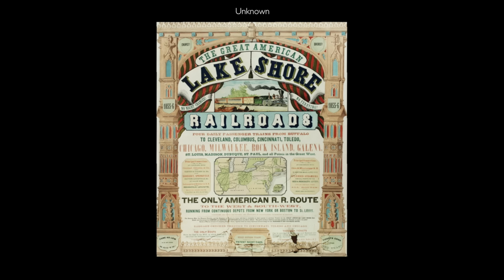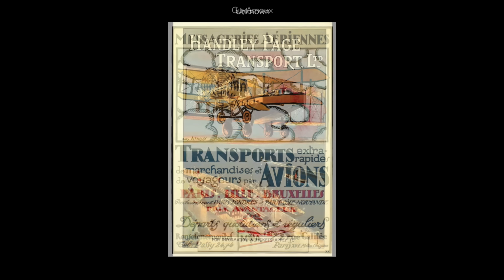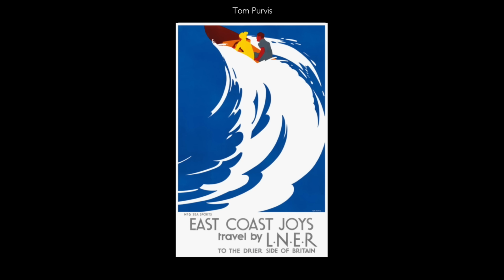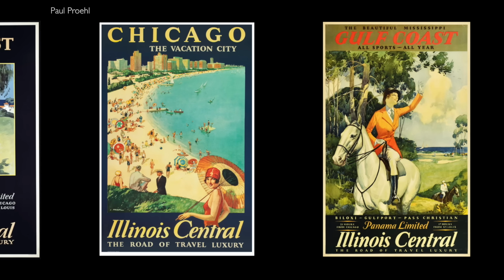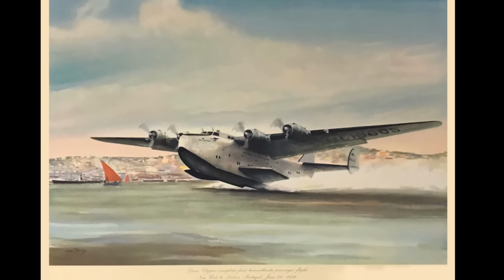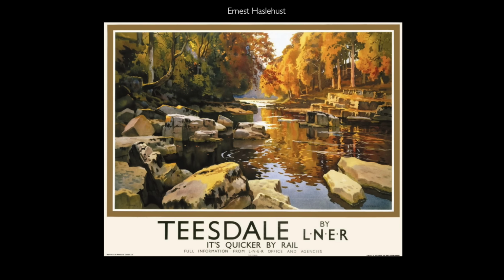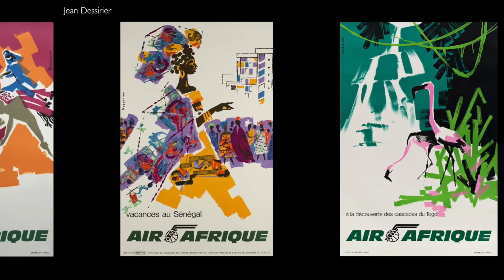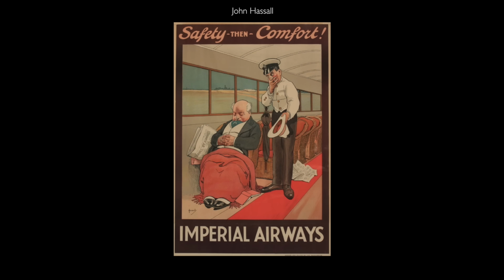A CENTURY OF ILLUSTRATED TRAVEL POSTERS HD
In digging out images for this video I quickly became aware how many were unsigned and uncredited. So although I've included a few I have favoured images where I can name the illustrator. And although I have also included a few posters which have depicted the means of travel I have concentrated far more on the generally more engrossing scenic and human work.

After much consideration I've left out the motor car altogether (although it may well make a good video in itself somewhere down the line), as it has never been what you could call a means of mass transportation. And similarly I have left out London Underground posters for the reason that getting from Hyde Park to Hampstead a bit quicker doesn't really stack up against transatlantic travel or national and international railway journeys. And for those who haven't seen it there is a video on that very subject also on the channel. I recommend it wholeheartedly.

So after that longer than usual list of explanations and excuses let's get on with the show...